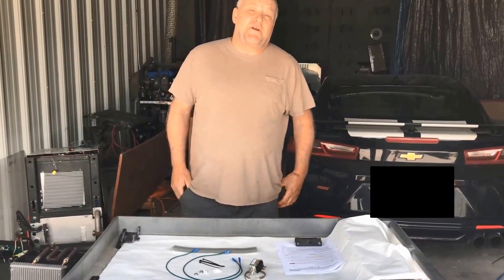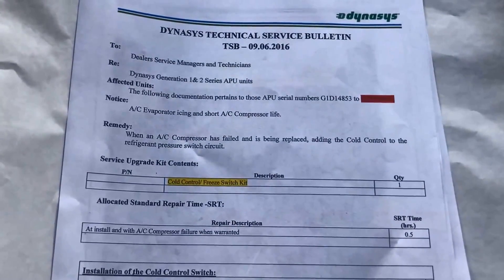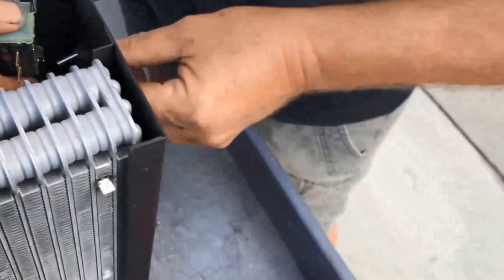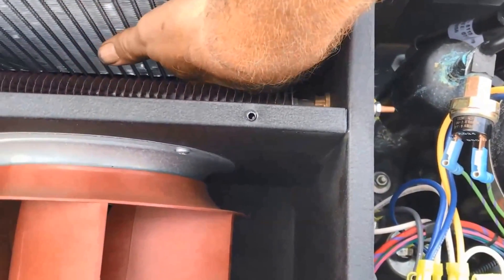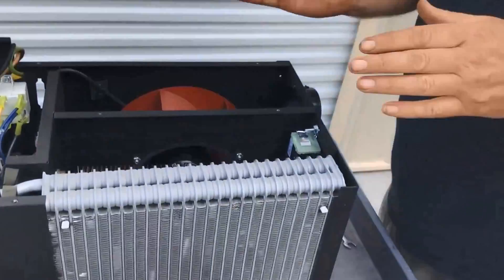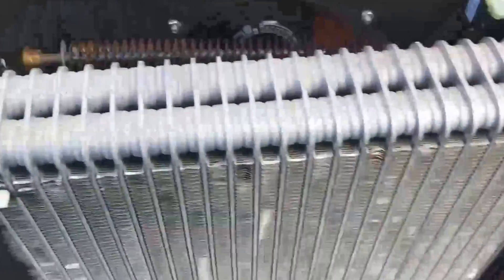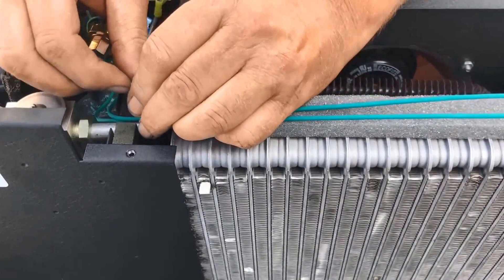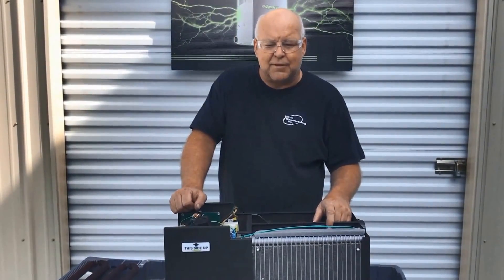Dynasys APU // TSB - Cold Control Kit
This video explains and demonstrates our technical service bulletin for the cold control kit that goes in the HVAC Box.  This switch helps prevent the evaporator from freezing up and causing liquid to go into the compressor instead of gas.